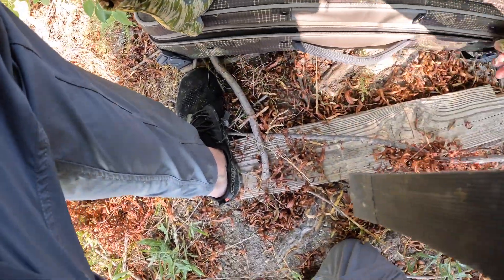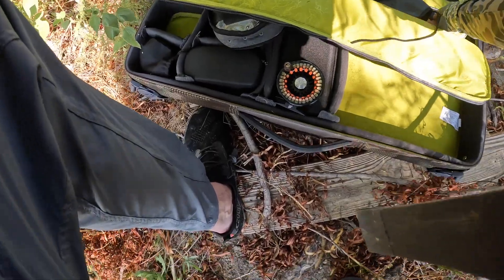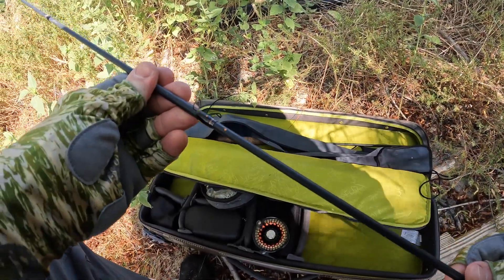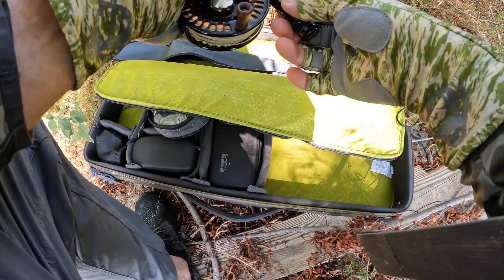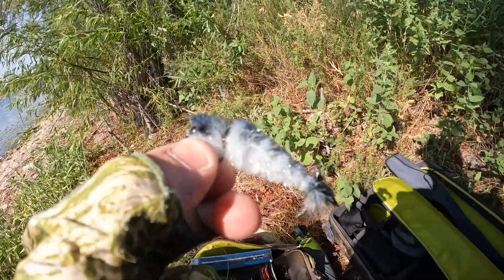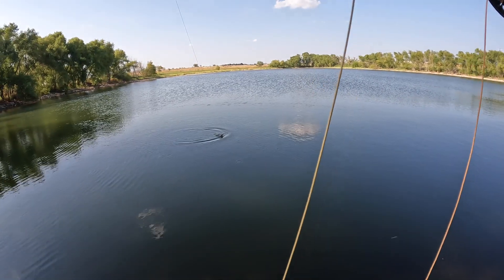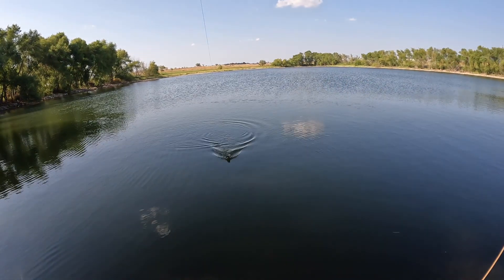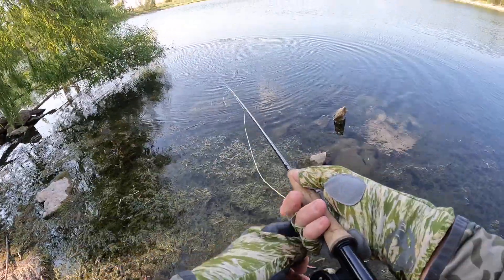Fly fishing the early fall transition in Texas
A little early fall fishing!